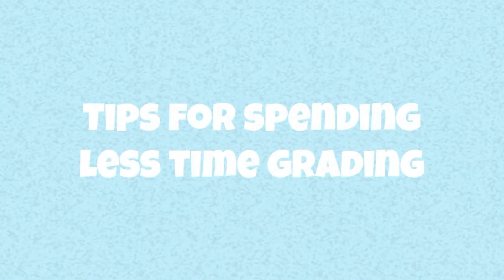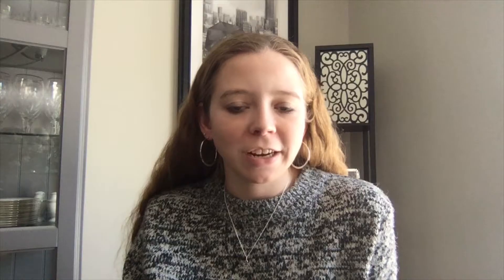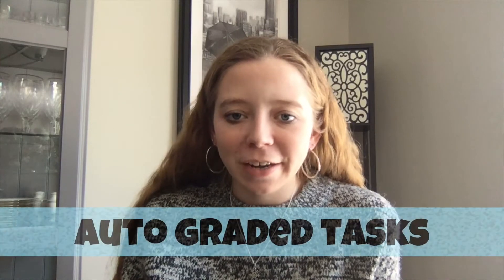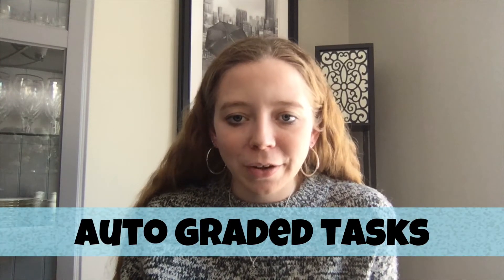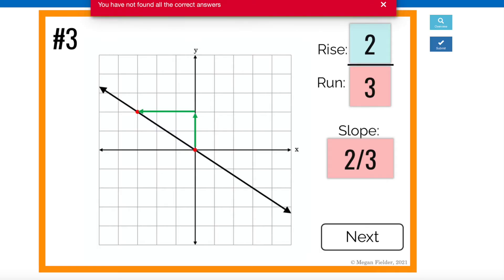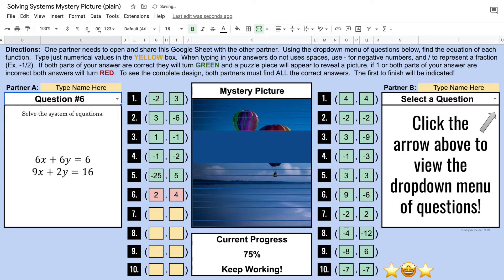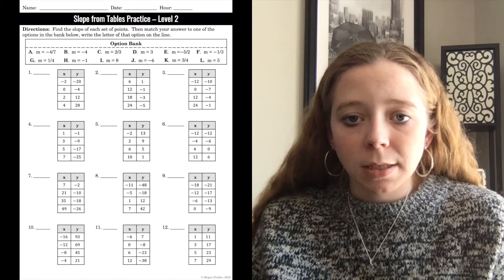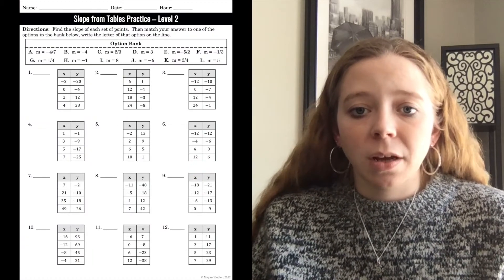Spend Less Time Grading as a Classroom Teacher | Math Classroom Teacher Tips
Ever wonder how you could spend less time grading papers in your classroom and spend more time on other essential elements of being a teacher?  Watch this video to learn my top 5 time saving strategies for reducing time spent grading.  This is coming from my experience in a math classroom but is applicable to all classrooms!!

Enjoy elevating your classroom!
Megan

0:00 Time stamps
0:20 Why Spend Less Time Grading
4:18 Self Checking Homework
4:55 Immediate Feedback
6:18 Tips for Grading Projects
7:45 Giving Quality Feedback